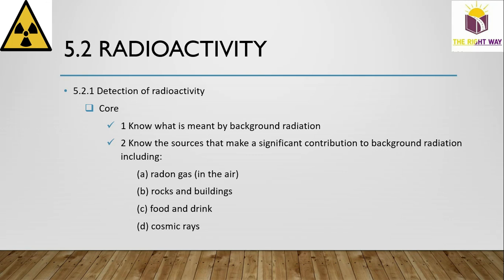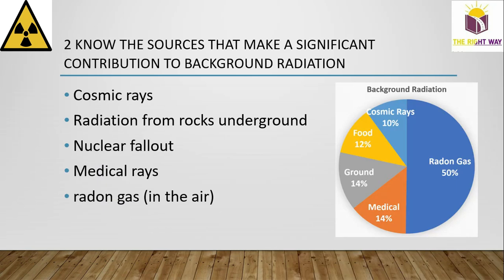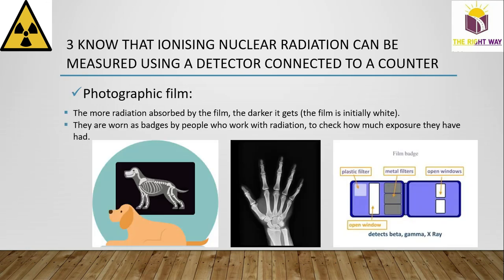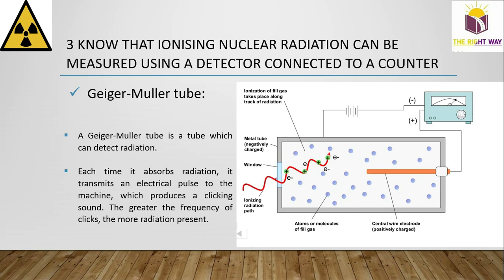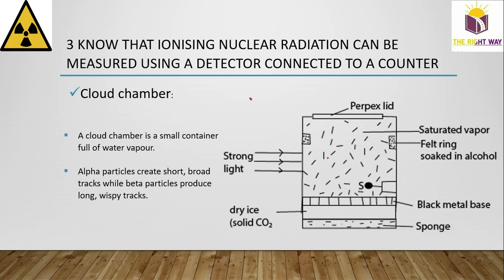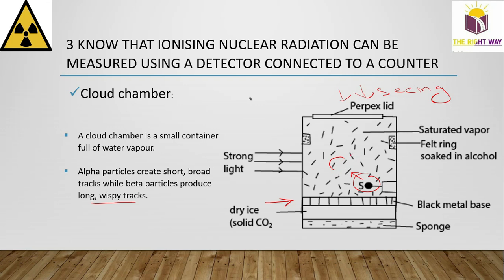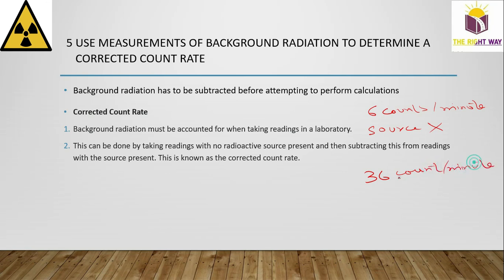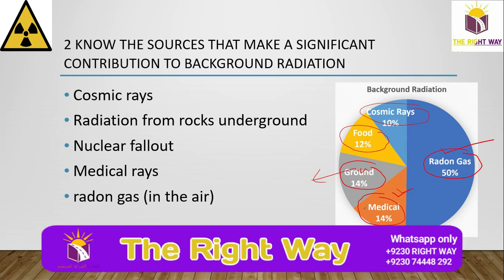NUCLEAR PHYSICS LECTURE 3 - O LEVEL--IGCSE - (TOPIC: BACKGROUND RADIATIONS) WITH TROPICAL QUESTIONS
CHAPTER: NUCLEAR PHYSICS
TOPIC: BACKGROUND RADIATIONS
TROPICAL QUESTIONS RELATED TO TOPIC
LECTURE 2

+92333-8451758